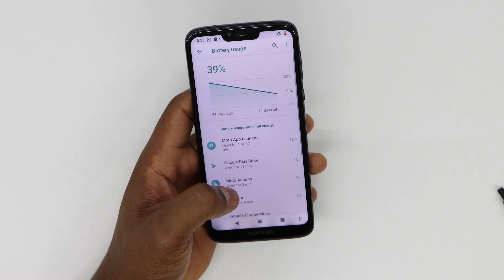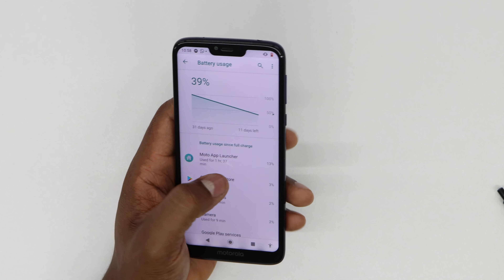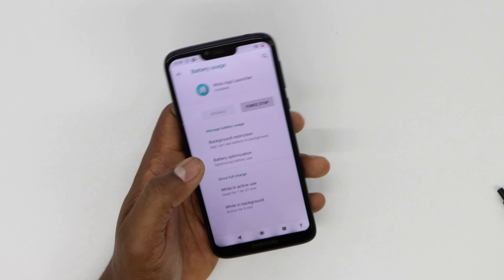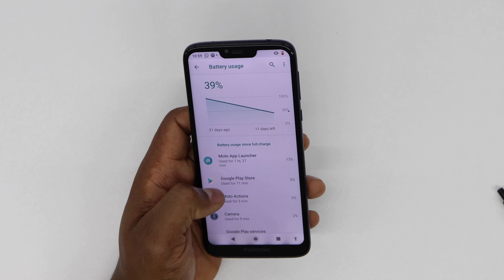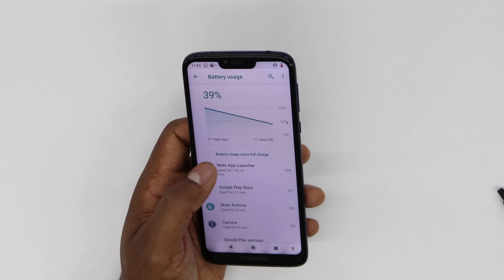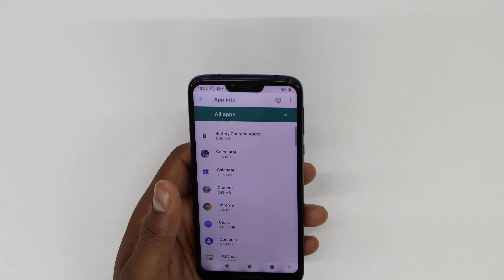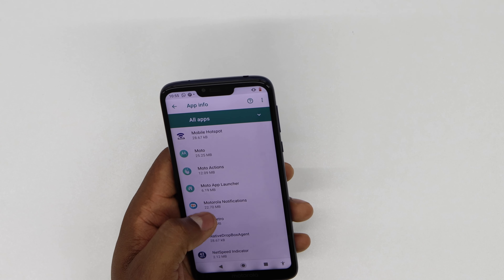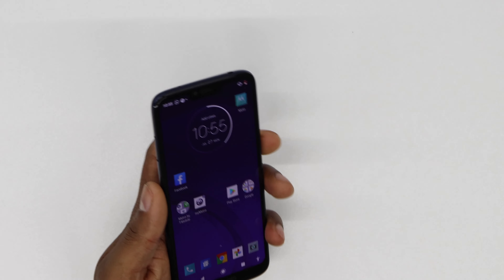My phone Battery draining Fast / Dies so fast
Many people have issues with their phone's battery draining super fast. There are various reasons why this happens and in today's video I show you how to fix this problem and improve your phone's battery life.